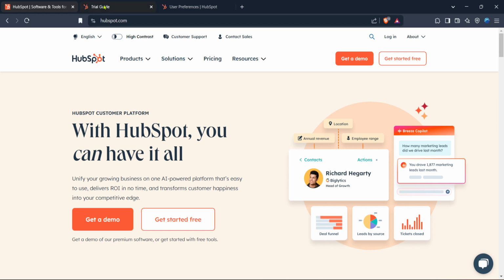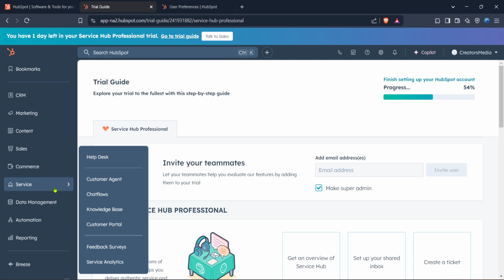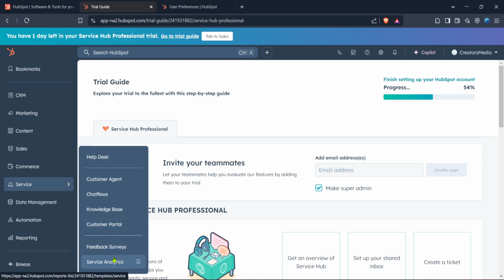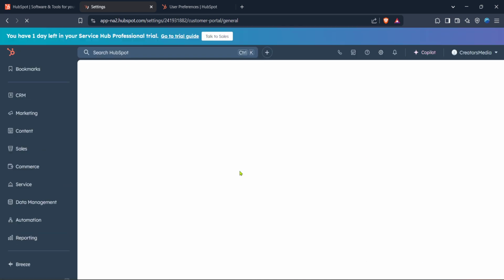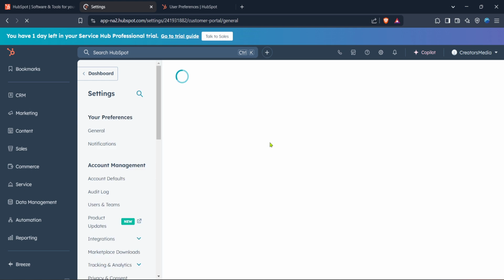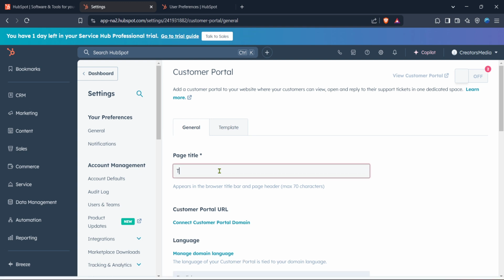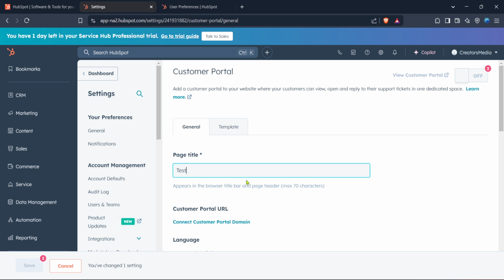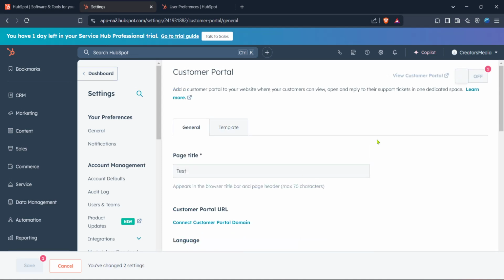How to Set Up the New Hubspot Customer Portal (Full 2025 Guide)